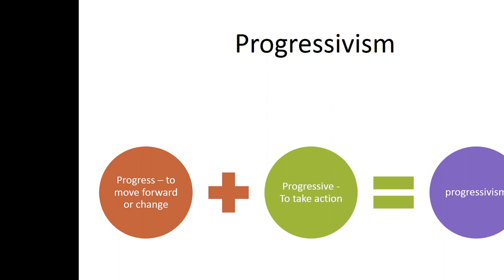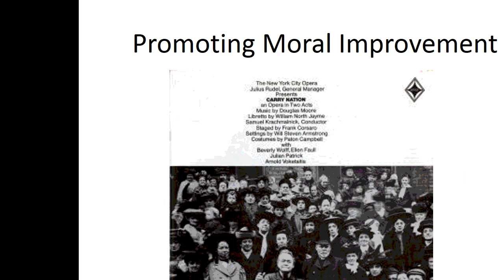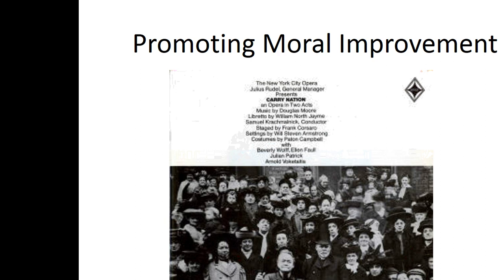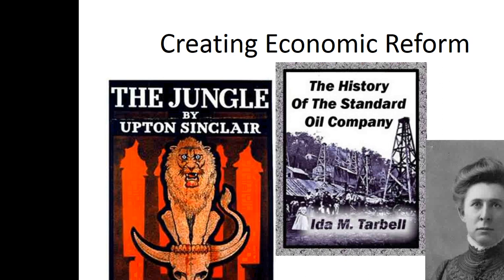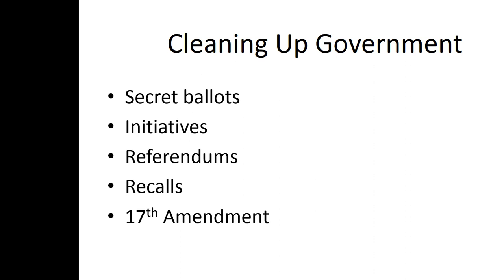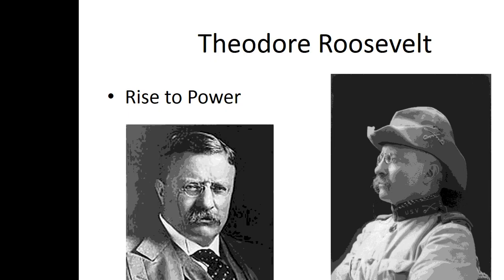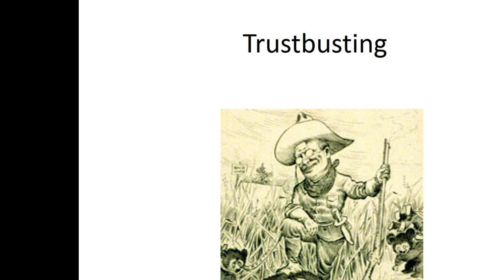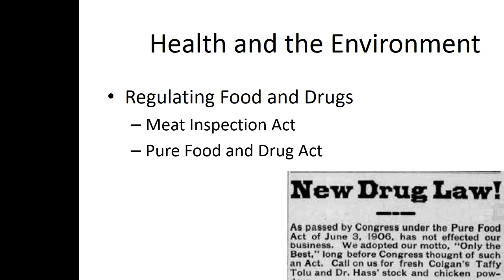The Goals of Progressivism